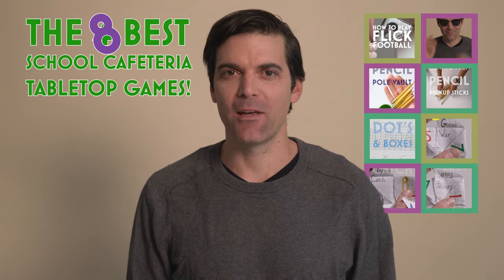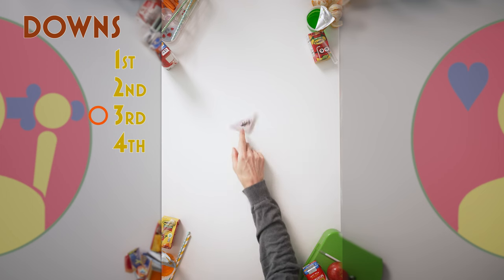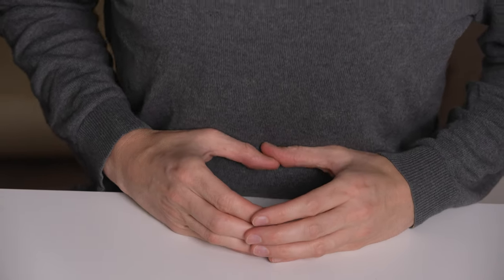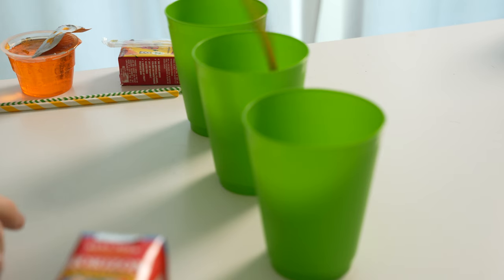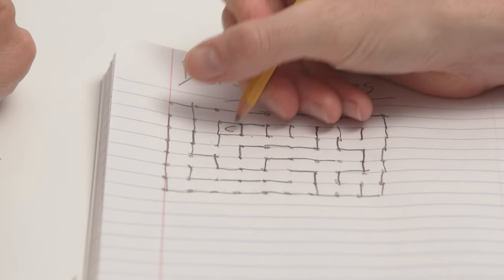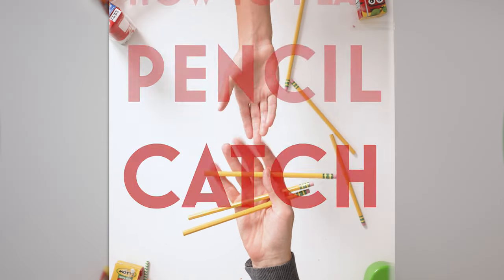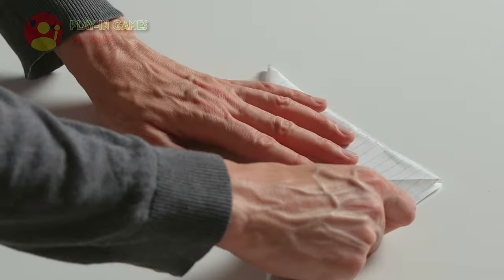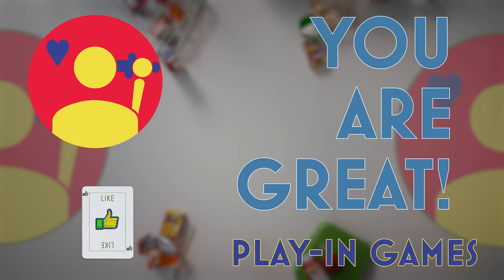8 Best School Cafeteria Tabletop Games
Which are your favorite?
Whether you're going back to school or just remembering your glory days, some of the best childhood games are played right on top of the Cafeteria table. Enjoy our 8 favorite ones and please share your own favorites in the comments!

00:00 Summer's over
00:43 Paper Football
01:01 #1 Flick Football
02:02 #2 Coin Basketball
03:13 #3 Pencil Polevault
03:58 #4 Pencil Pickup Sticks
04:33 #5 Dots & Boxes
05:03 #6 Gummi Wars
05:34 #7 Pencil Catch
05:58 #8 Sorting Frenzy
06:50 Origami Fortune Teller
08:08 What's Your Fave?